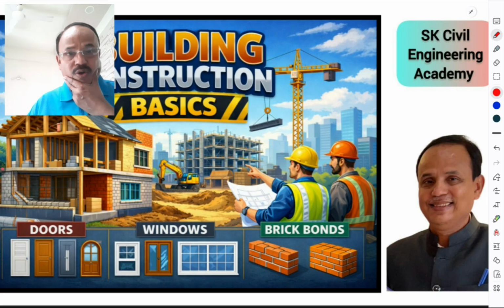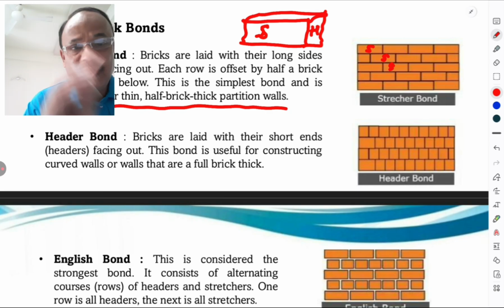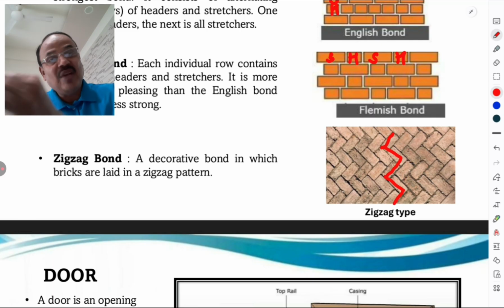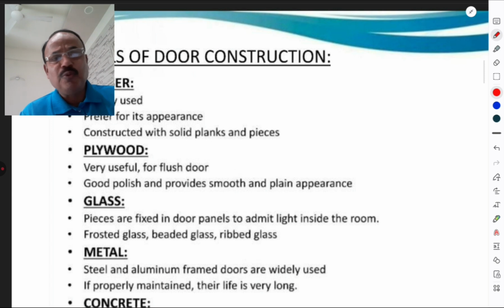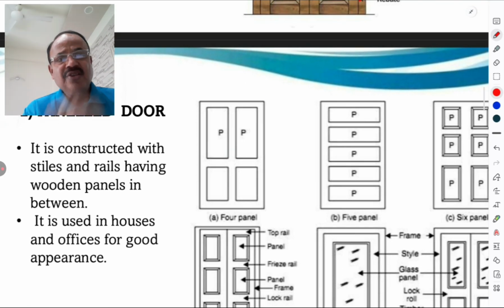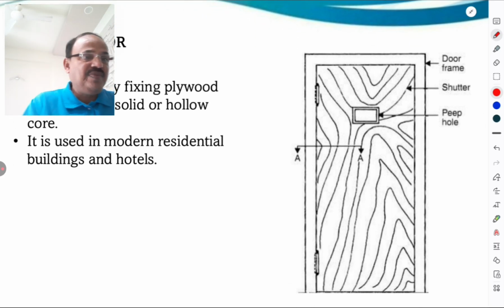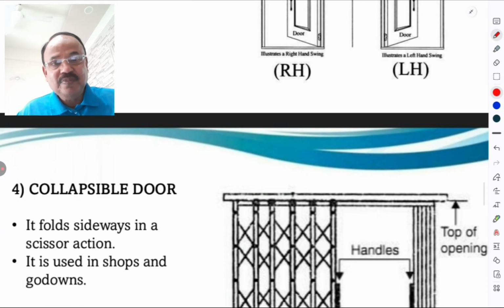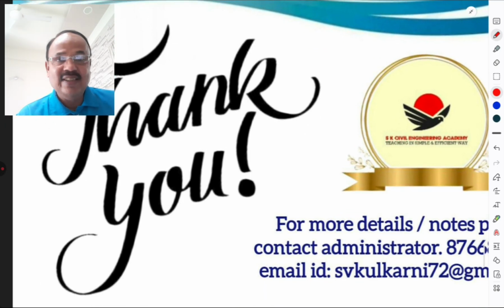Brick bond Doors and Windows .Basic Civil Engineering with building construction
*Basic lecture of building construction*

This lecture is very important from the Building Construction point of view. In this video, the basic concepts of bricks, doors, and windows are explained in a simple and easy-to-understand manner.
The lecture covers brick and types of bricks, doors and their types, and windows and their types, which are essential topics for exams, viva, and practical understanding. Students are watch this lecture carefully.

"SK Civil Engineering Academy "
Santosh Vijaykrishna Kulkarni ,
indradhanu, Solapur.